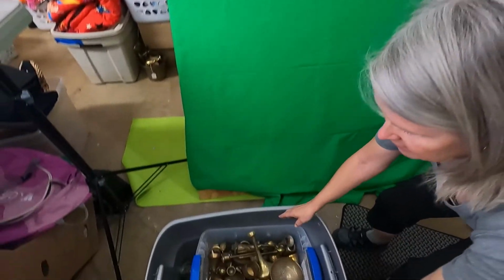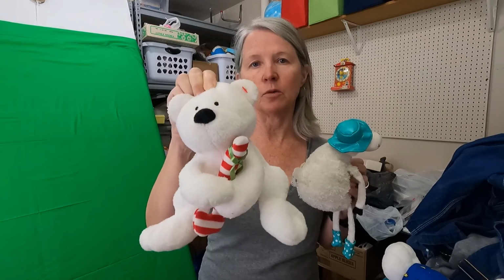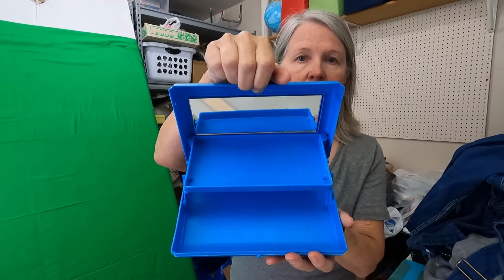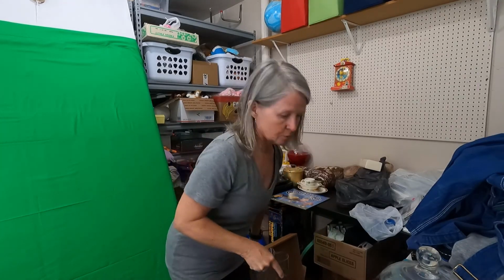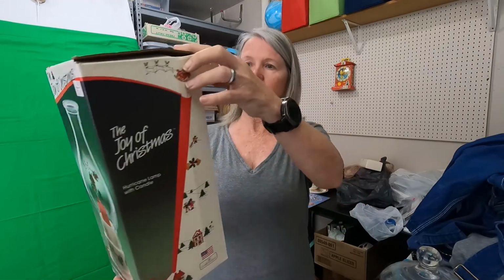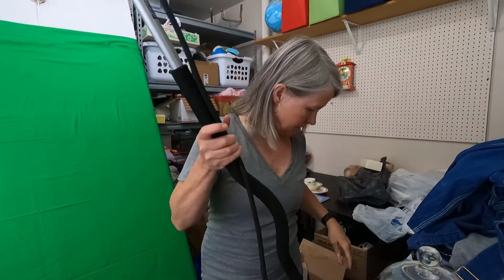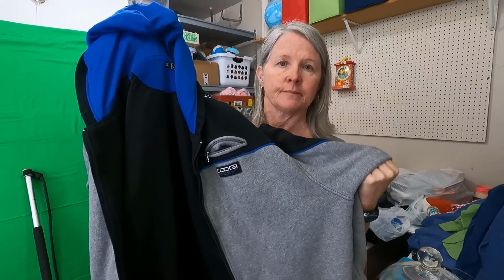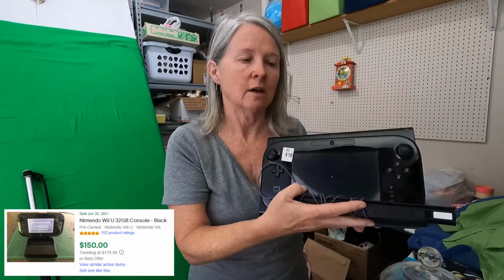Weekend haul video part 1. Reseller shows what she bought to sell on eBay and Facebook Marketplace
This is part 1 of my weekend haul video. It was another good weekend of picking things to flip online.